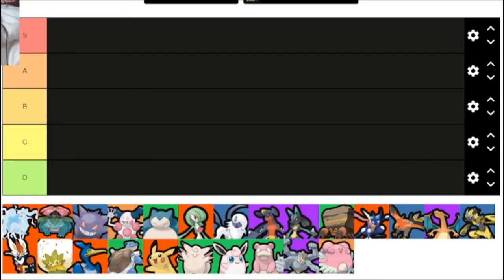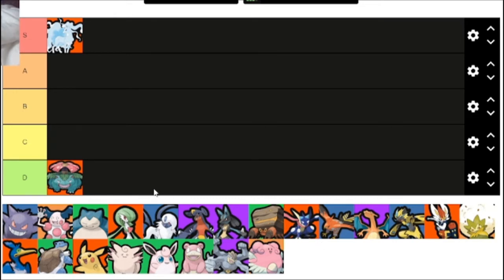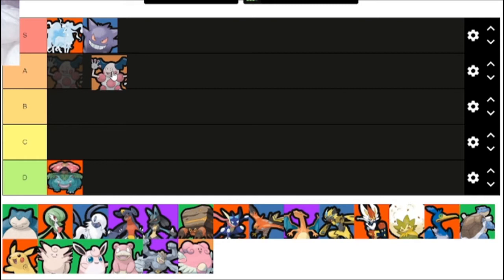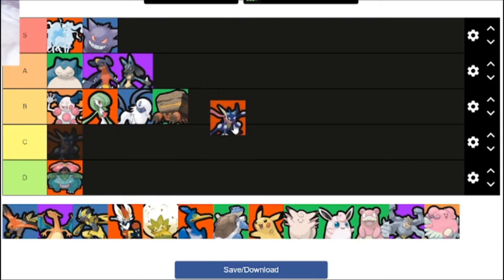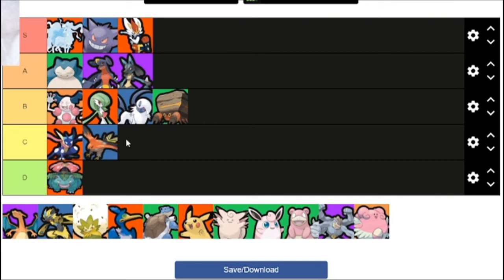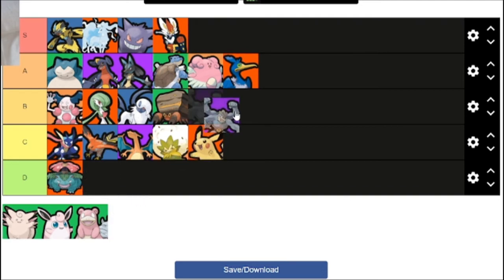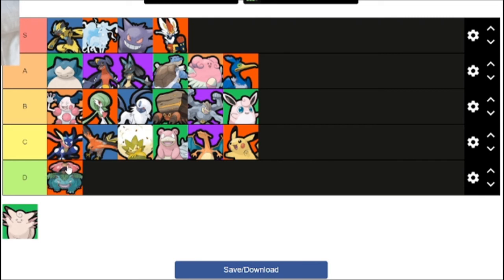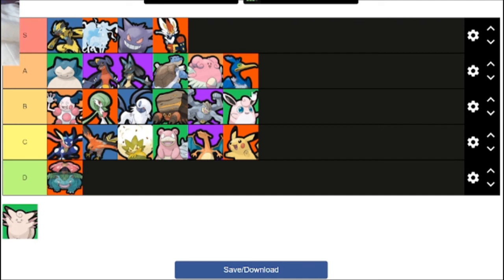Pokemon Unite tier list 10/09/21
Today I will be going over what tier I think every Pokemon in Unite is based off my experience with the game in my personal tier list